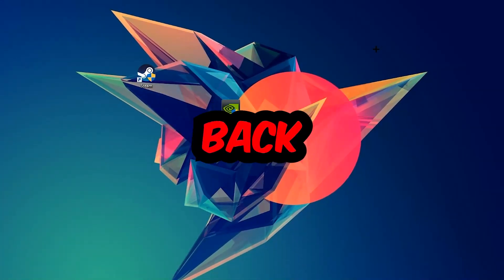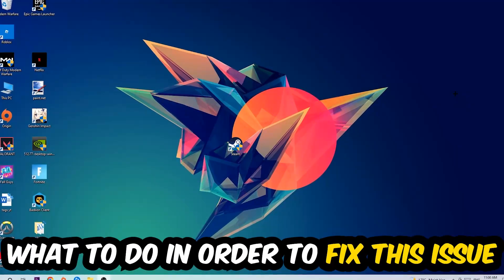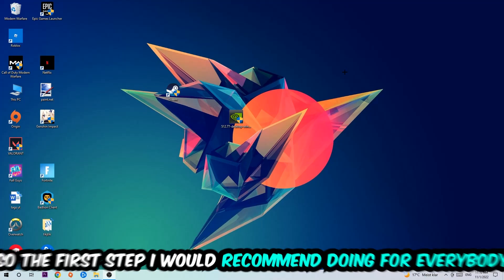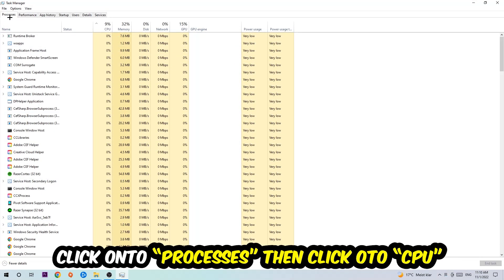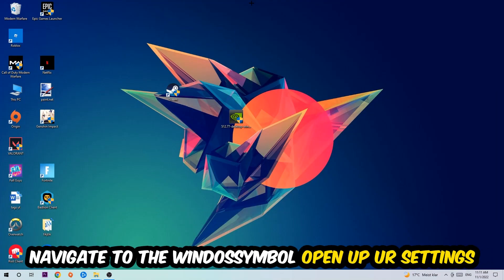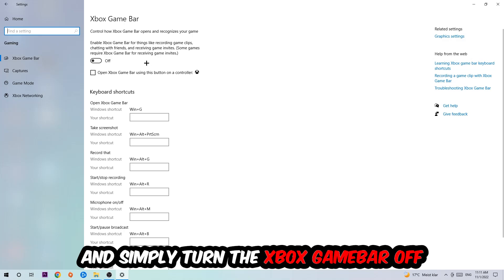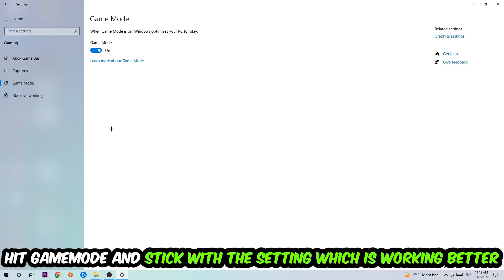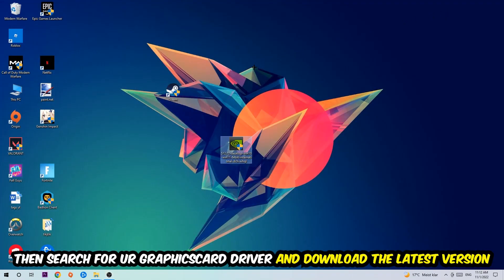Victoria 3 – How to Fix Fps Drops & Stuttering – Complete Tutorial